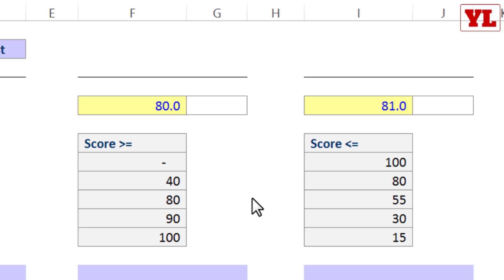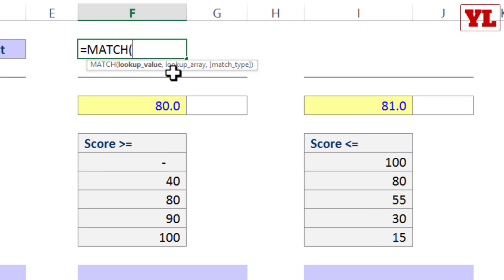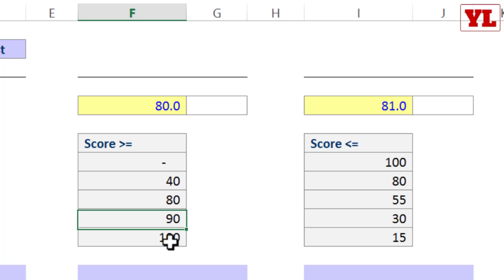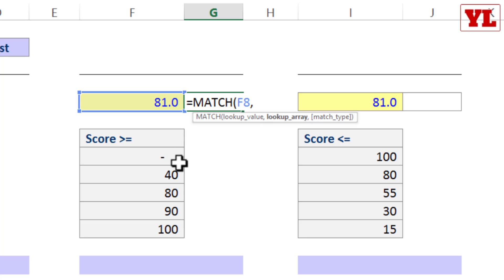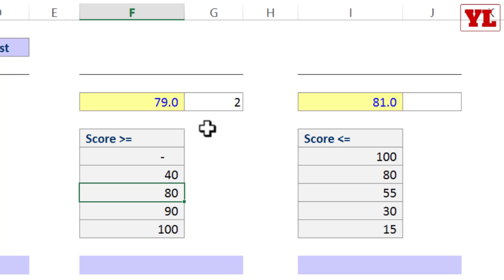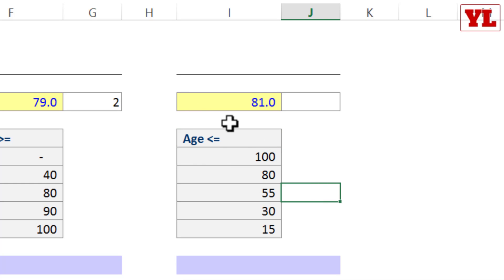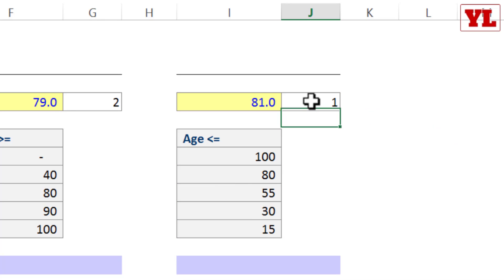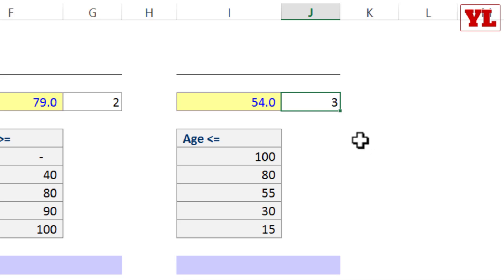MS Excel - Match Function (Slab Based Data) | How & When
In this tutorial, we will learn about How to use the MATCH Function in Excel with Step-by-Step Guide.

We Covered the following topics:
00:00 Introduction to Excel Match Function
00:57 How to use Match Formula in Excel

MS Excel - Match Function (Slab Based Data) | Excel Tutorial 2021